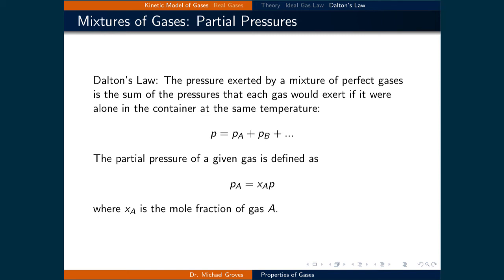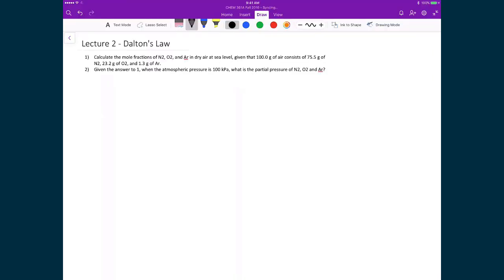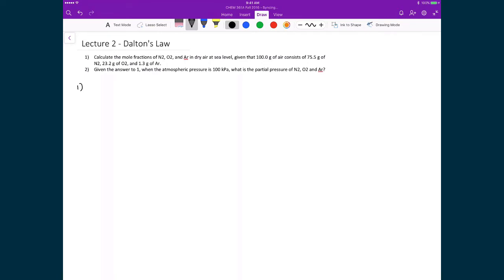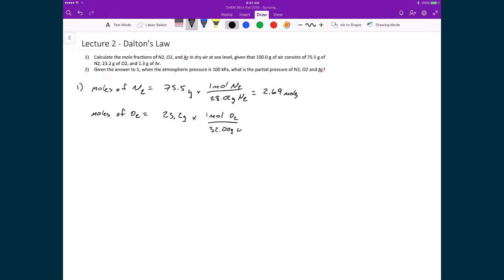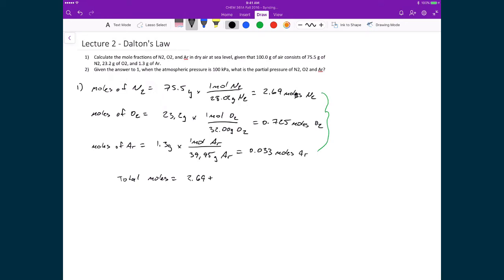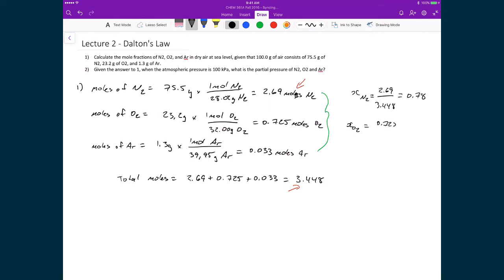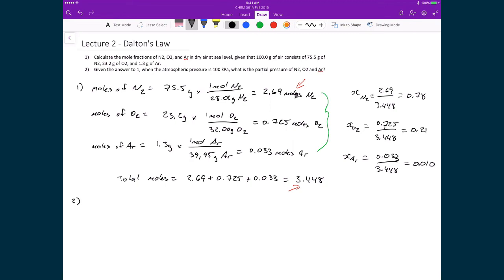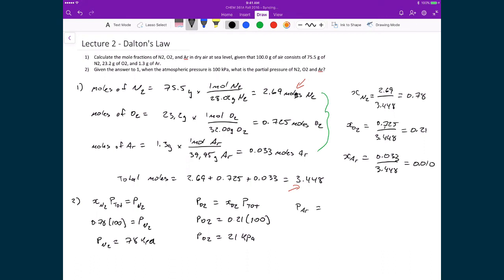Lecture 2 (4 of 6) - Dalton's Law